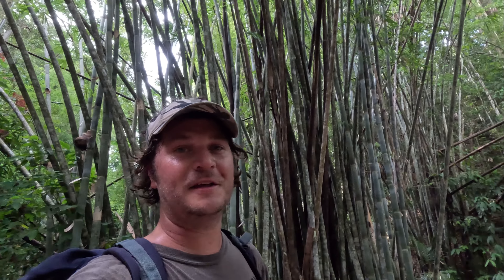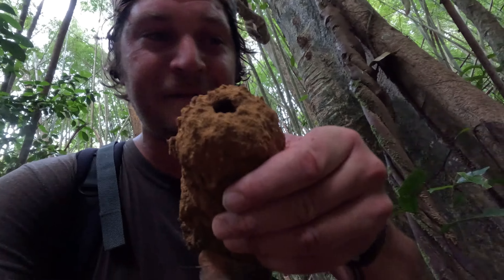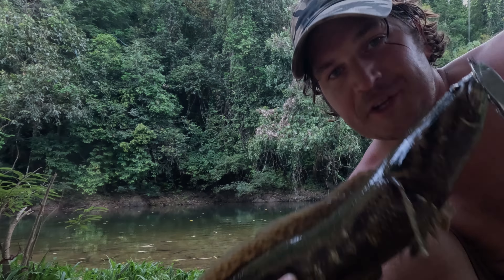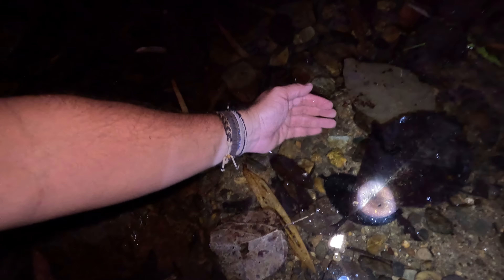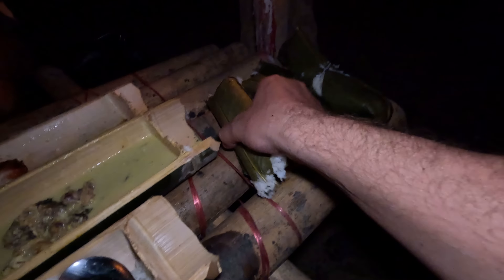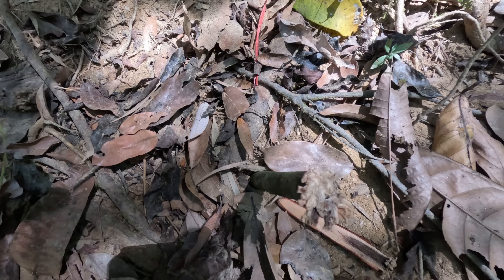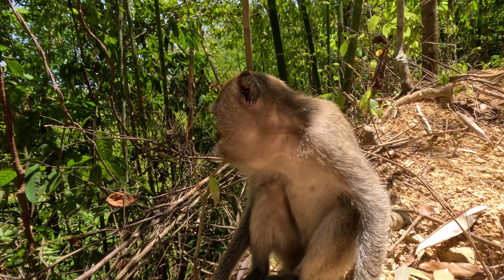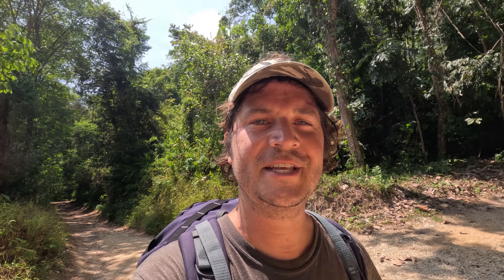24hr Wild Camping in the Jungle avoiding Snakes, Tarantulas and everything else! | Catch and Cook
I spent 24 hours in the jungle avoiding dangerous animals like Snakes, Elephants and GIANT Tarantulas!